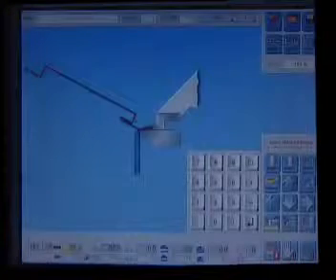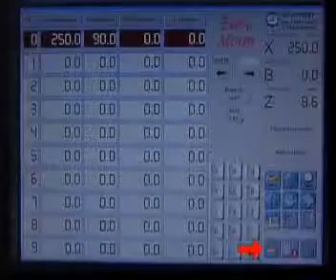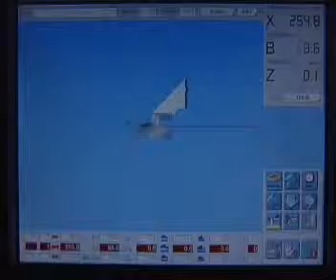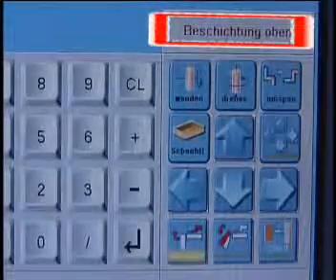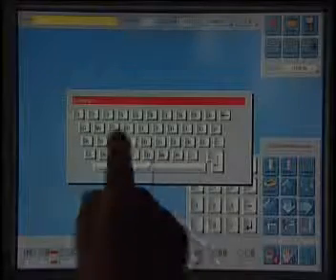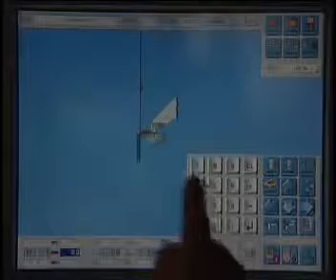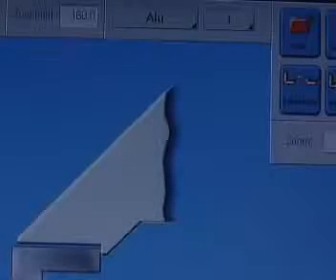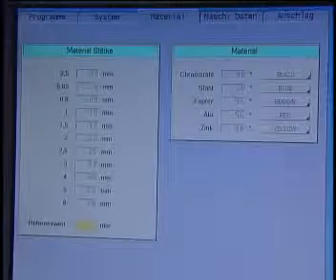Электромеханические листогибы Schechtl с CNC